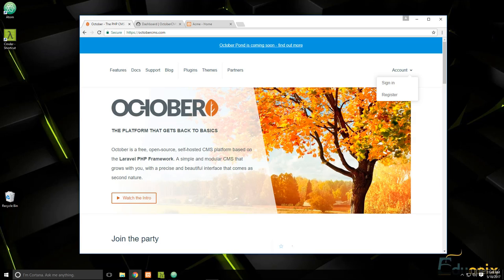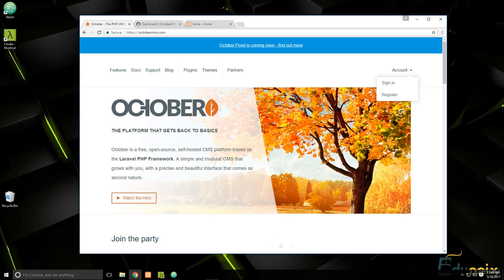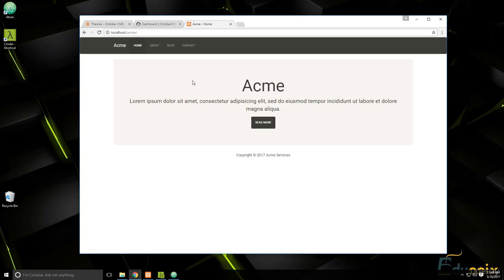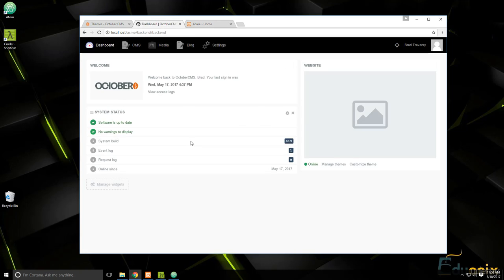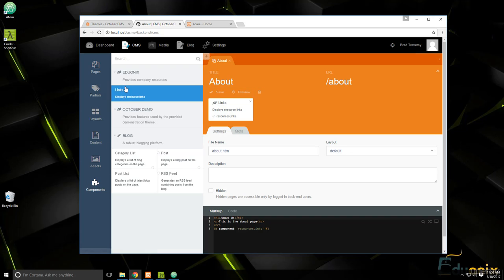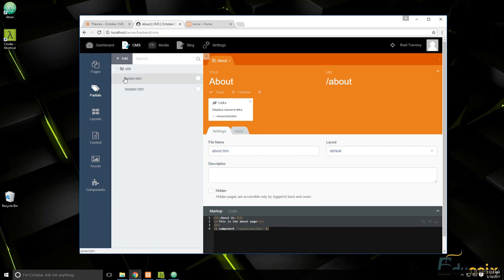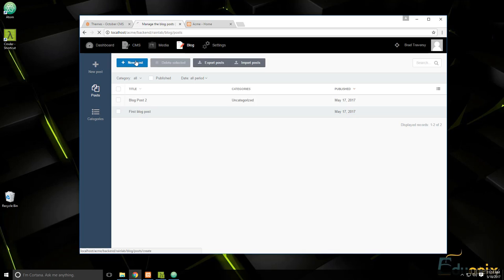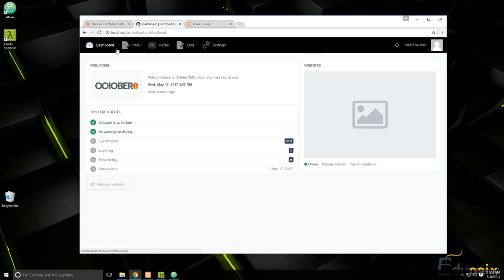1 Project Intro